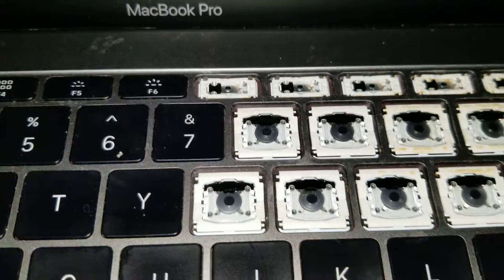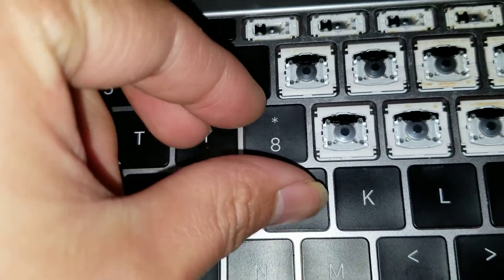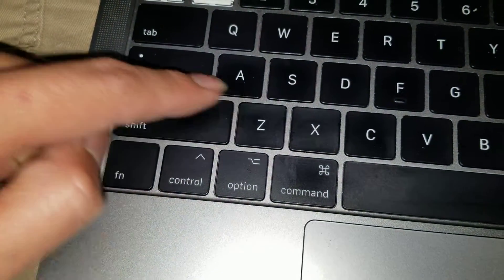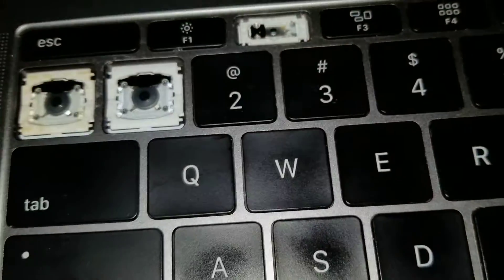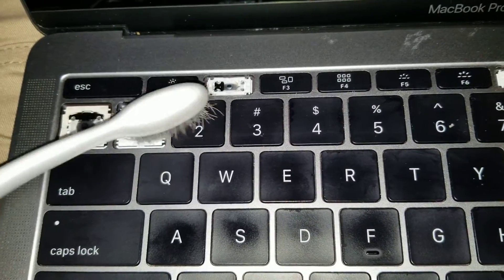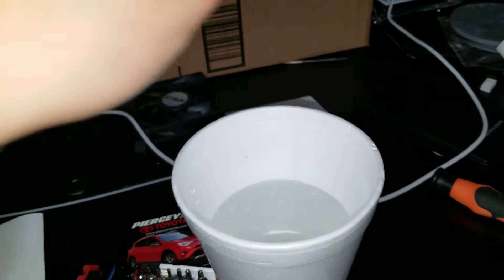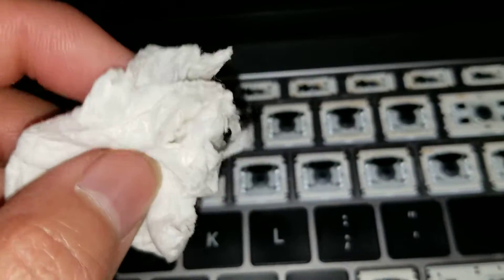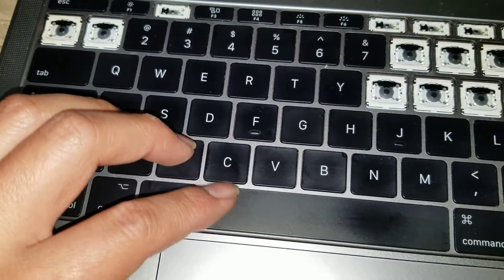How to clean and repair sticky stiff stuck Apple Mac MacBook Pro 2016 2017 2018 butterfly keys key.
I show how to remove MacBook Pro Air 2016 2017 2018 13" 15" inch A1534 A1706 A1707 A1708 A1932 A1989 A1990 A2159 A2179 A2289 keys to repair butterfly keys that have debris stuck underneath. This does not fix damaged circuits, only hinge problems caused by debris on Mac Book Books.

This video shows how to remove all the keys. If my videos helped you save money, please consider helping me continue to make these videos by sending me a little appreciation, even $1 would be greatly appreciated. Thanks!

Mail:
It's Binh Repaired
1288 N Hillview Dr.